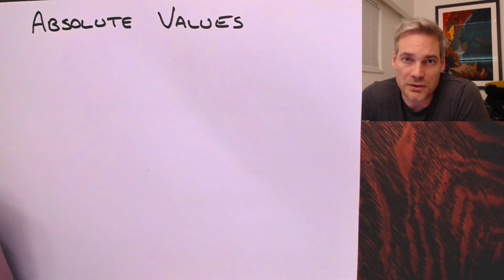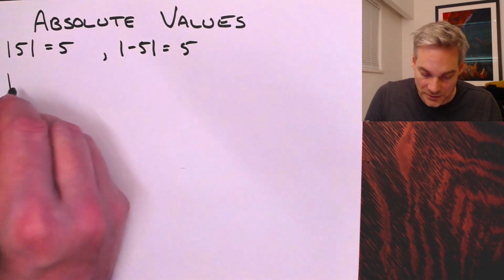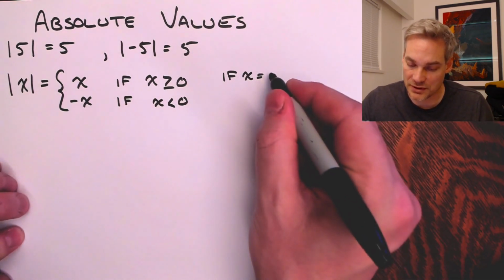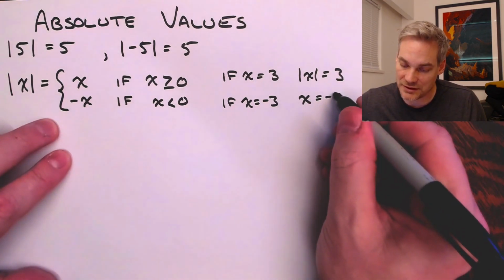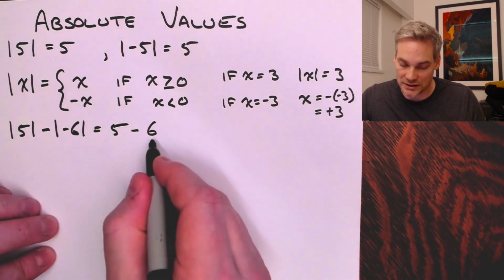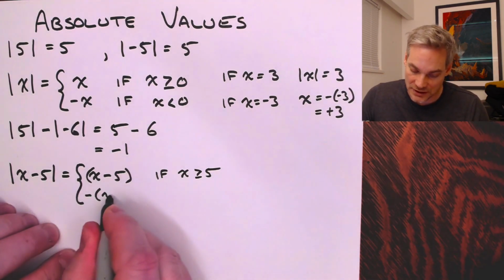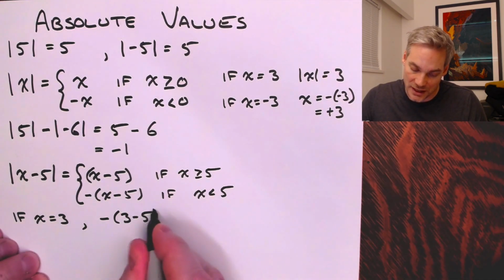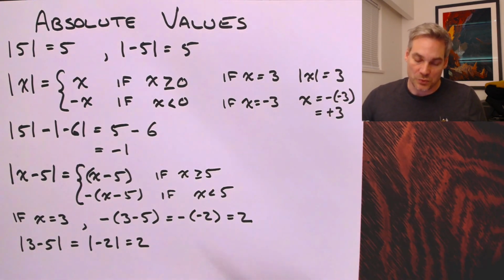A quick introduction to absolute values and how to use them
Math 11: Learn how to use absolute values.